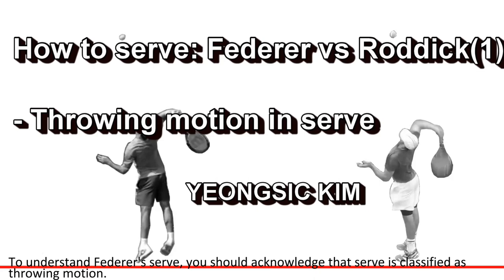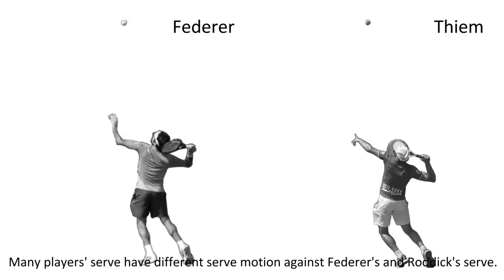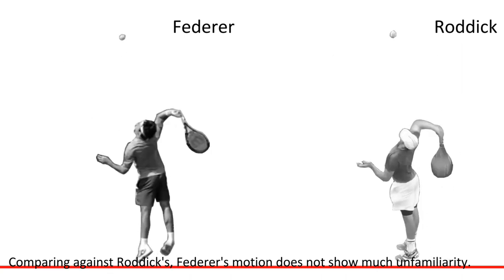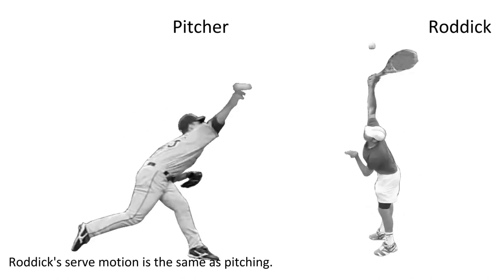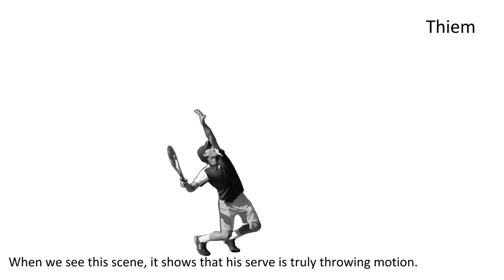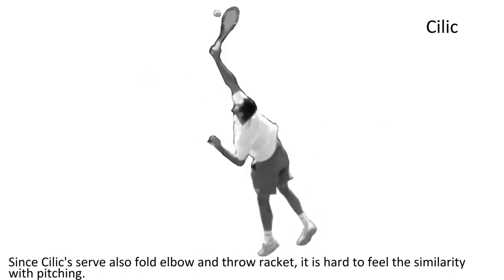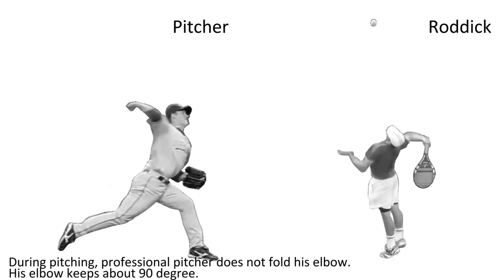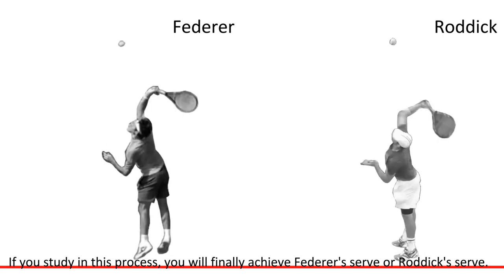How to serve: Federer vs Roddick (1) - throwing motion in serve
To understand Federer's serve, you should acknowledge that serve is classified as throwing motion. Then, through comparing Federer and player who has similar throwing motion, you should figure out the difference in Federer's serve.
Roddick's serve shows the most similarity with Federer's.
Many players' serve have different serve motion against Federer's and Roddick's serves.